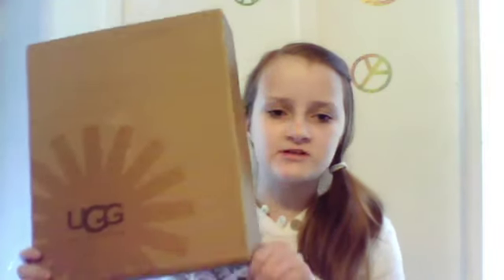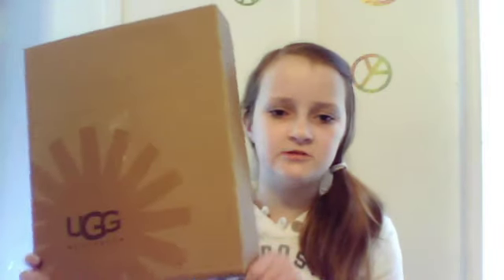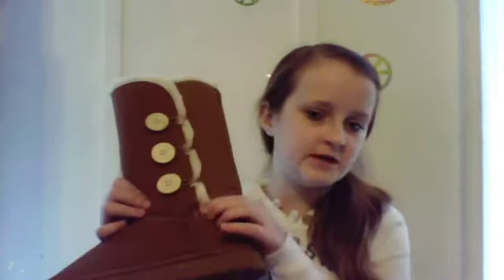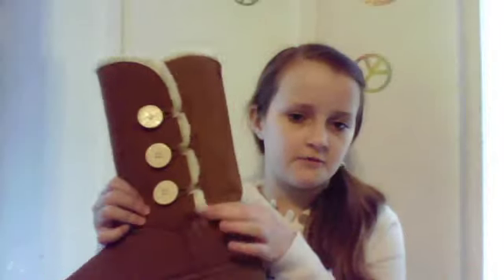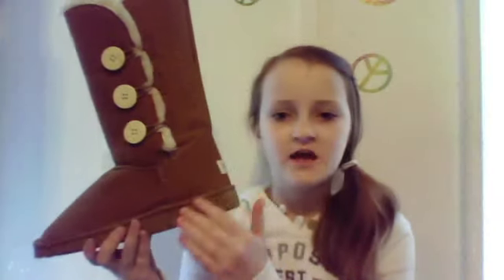How To Tell Real Uggs From Fake Uggs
allisonrenee7's webcam video March 13, 2011 09:16 AM